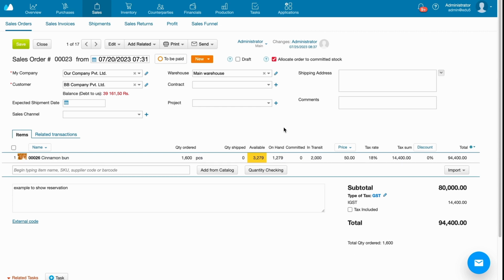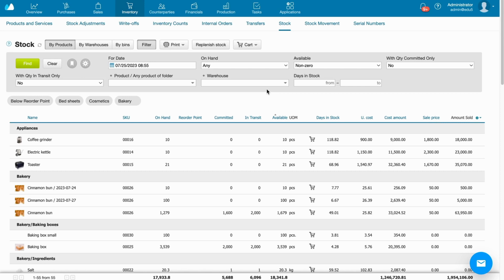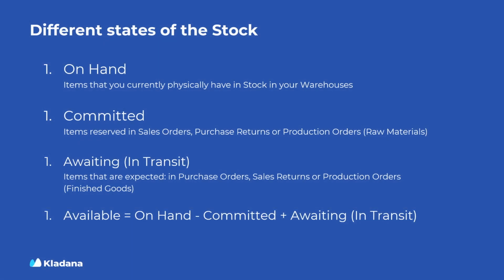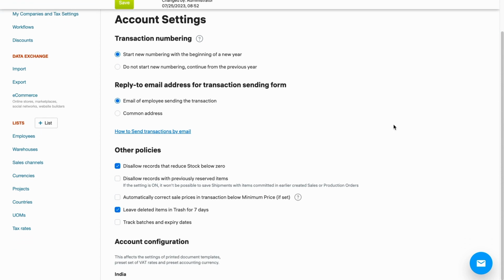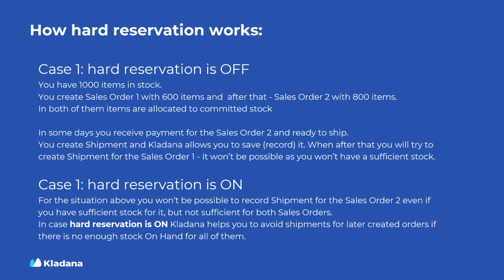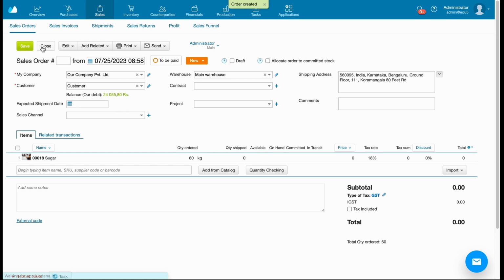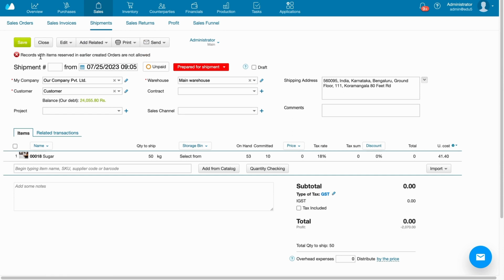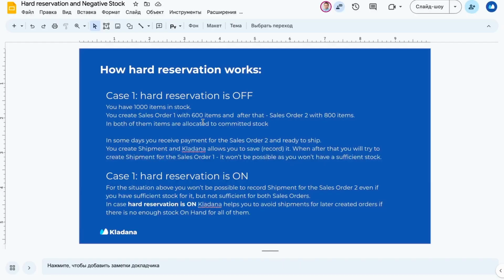Negative Stock restriction and Hard reservation in Kladana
This tutorial video shows how to enable Negative Stock restriction and Hard reservation in Kladana. Also there is a short explanation what is Committed and awaiting (In Transit) Stock.

0:00 Committed and Awaiting (In Transit) Stock
1:43 How to enable Negative Stock restriction and Hard reservation in Kladana
2:21 How Hard reservation works
2:53 Kladana's behaviour under different Stock policy settings